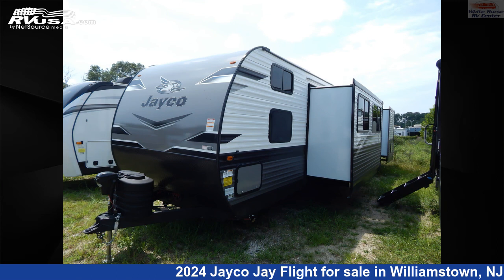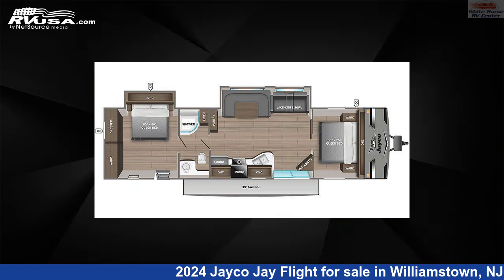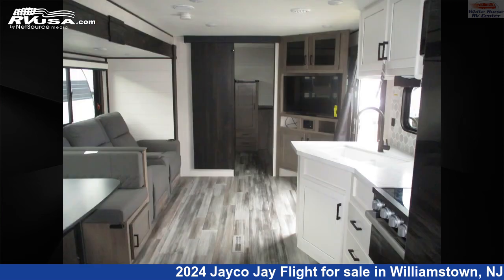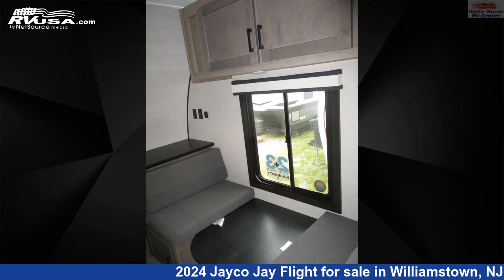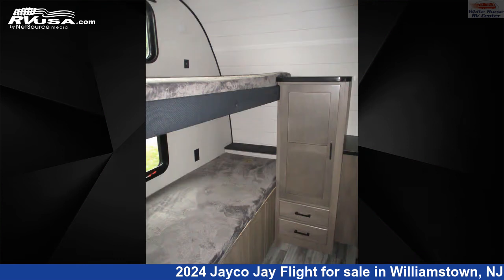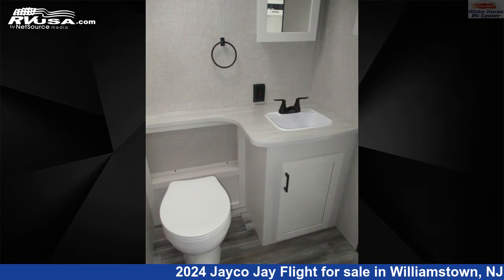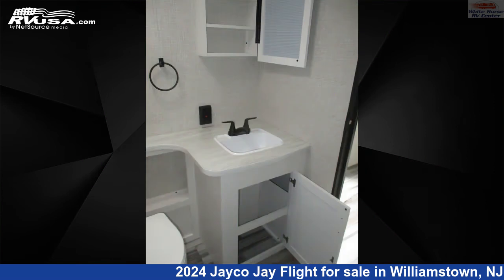Magnificent 2024 Jayco Jay Flight Travel Trailer RV For Sale in Williamstown, NJ | RVUSA.com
This 2024 Jayco Jay Flight 380DQS 2-BdRM Double Slide, Patio Door is a Travel Trailer RV. It is located in Williamstown, NJ 08094 and is offered for sale by White Horse RV Center. This New Jayco and features 2 slideouts, a Modern Farmhouse interior, sleeps 10, Auxiliary Battery, Slideout, Air Conditioning, and 80 gal fresh water capacity. The floorplan layout of this Travel Trailer features Bunk Beds, Bunkhouse, Front Bedroom, Mid Kitchen, Rear Bedroom, Two Bedrooms, Two Entry/Exit Doors, U-Shaped Dinette.